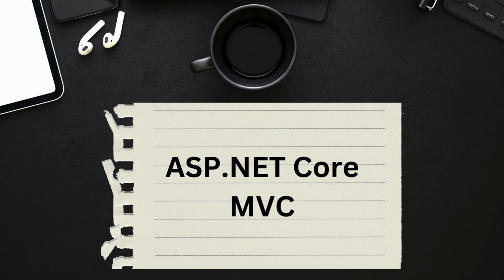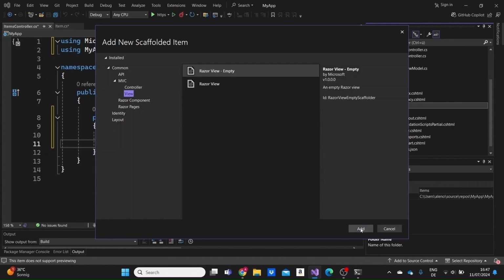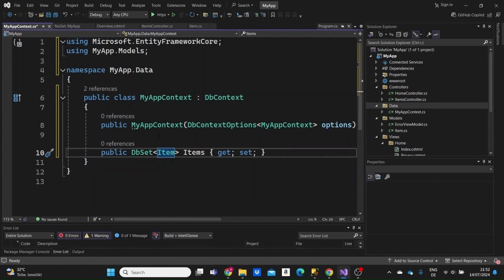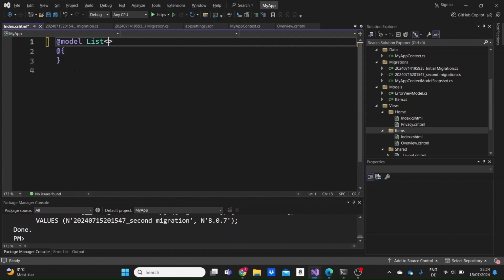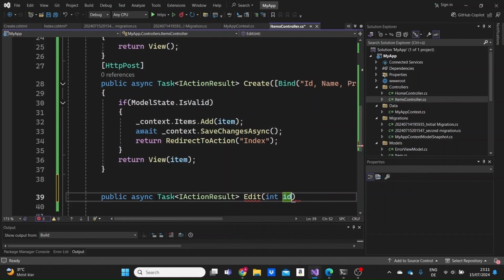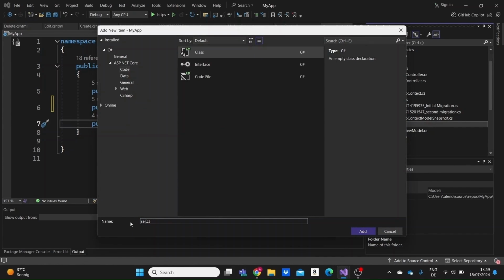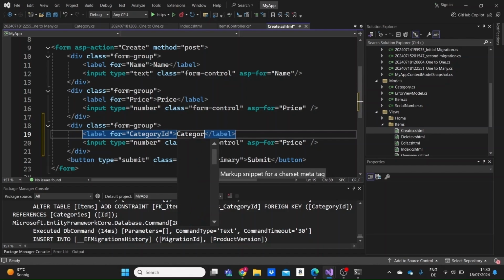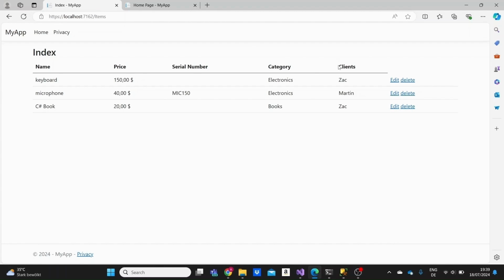Ultimate ASP.NET Core MVC Course for Beginners (.NET 9)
Learn ASP.NET Core MVC and Entity Framework Core in .NET 9 from scratch with this beginner-friendly, step-by-step tutorial!!

⏱️ Timestamps:

00:00 Overview
00:31 What is MVC?
02:12 .NET 9 Setup
05:57 File Structure
13:00 MVC in Action
21:32 IActionResult
24:06 Action Parameters
28:46 Razor Syntax
31:23 Entity Framework Core Code-First
45:22 Entity Framework Core Database-First

49:02 CRUD Overview
51:10 Reading the data
01:03:56 Creating the data
01:14:25 Updating the data
01:22:00 Deleting the data

01:32:07 One to One Relationships
01:44:33 One to Many Relationships
01:58:21 Many to Many Relationships